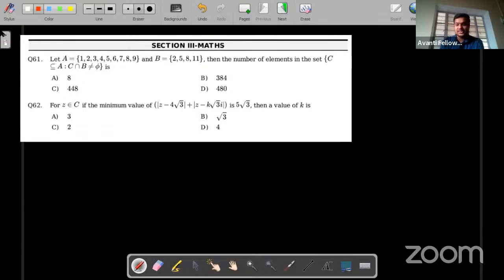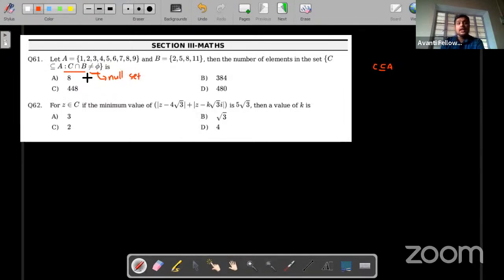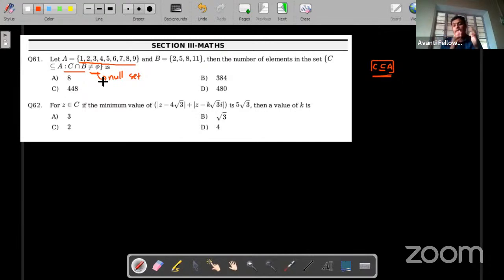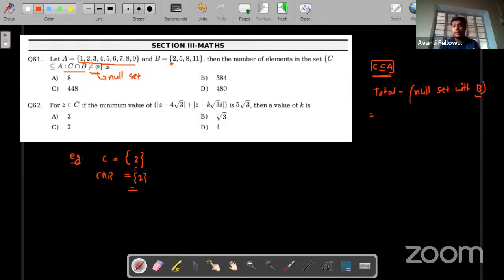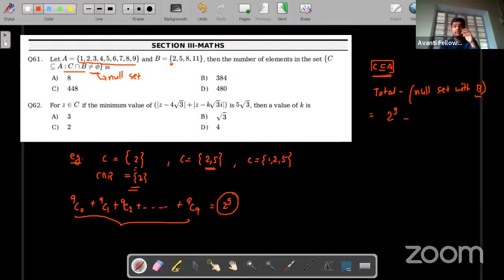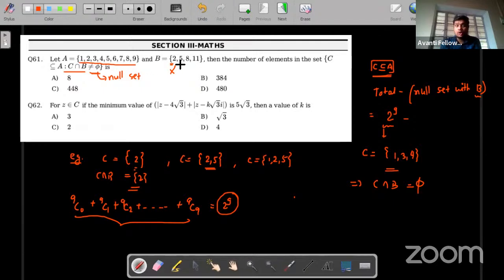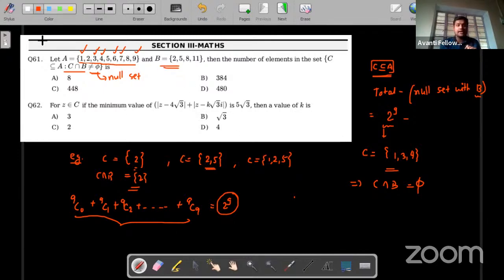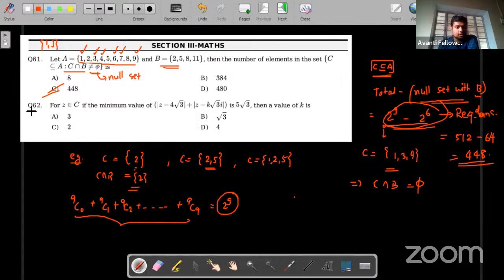[3RD April ] Crash Couse JEE 2023 _Math_(English) | MOCK TEST 5